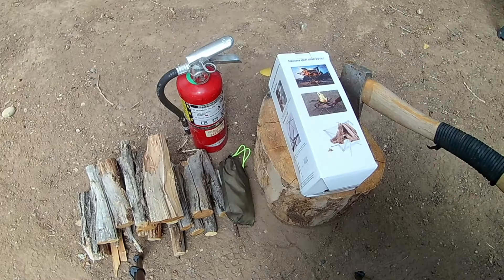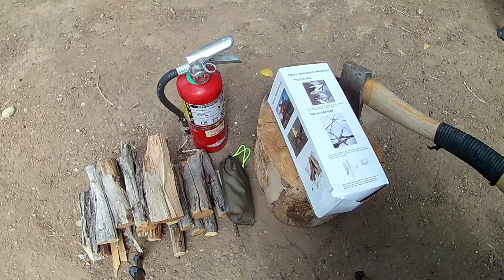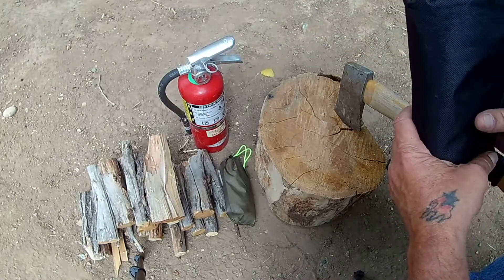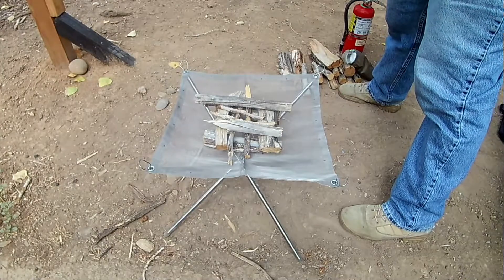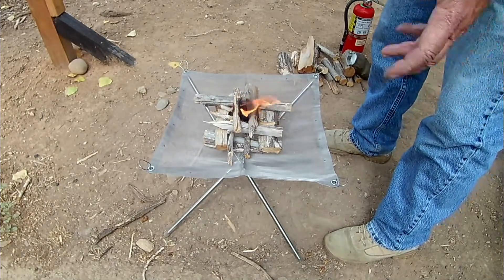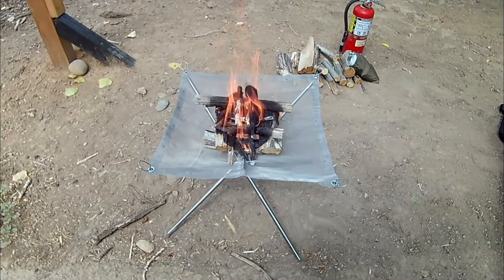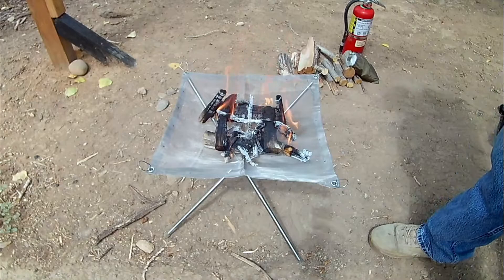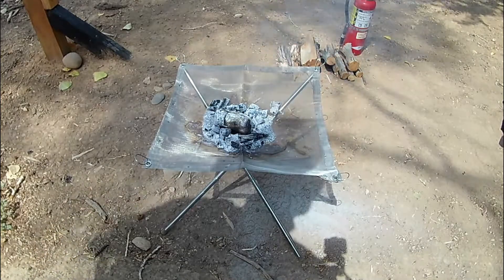IClover Portable Outdoor Fire Pit product review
IClover Portable Outdoor Fire Pit Collapsible Steel Mesh Fireplace product review. We are field testing this item, $20.00 for camping on a budget.

I am not sponsored so if youd like to continue to see more product reviews or would like to help the channel grow, please please please donate

                                                                               2832B Monroe Lane
                                                                              Grand Junction
                                                                              Colorado U.S.A.
                                                                              81503

Our Supporters:
Our Music is done by justinas Stanislovaitis. Please visit his page: